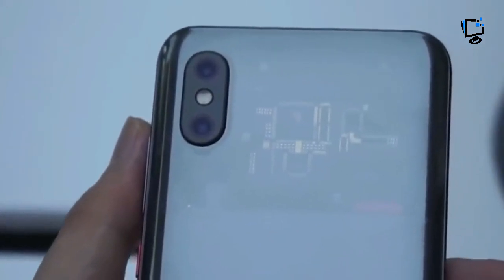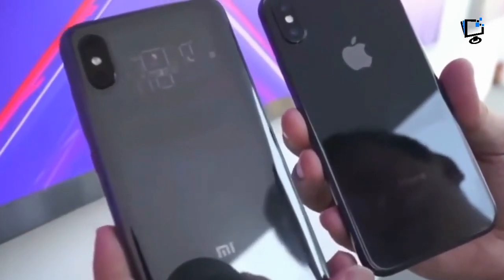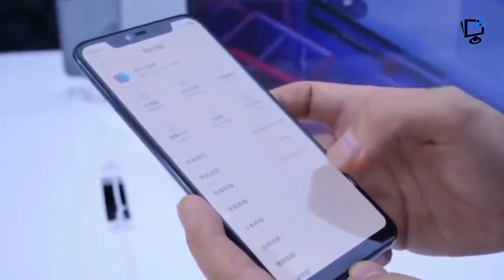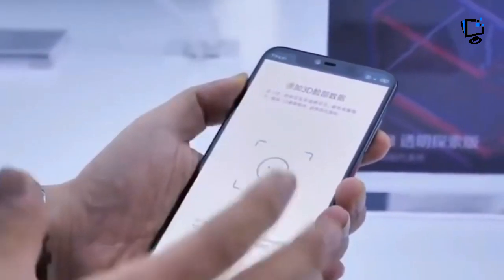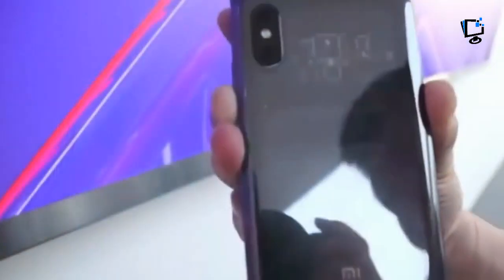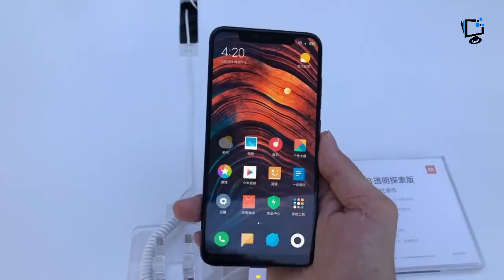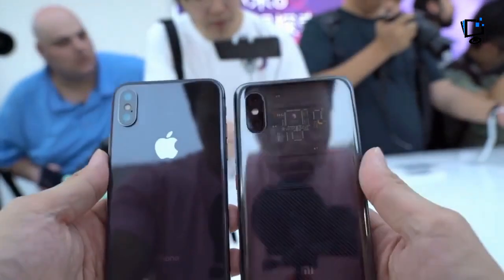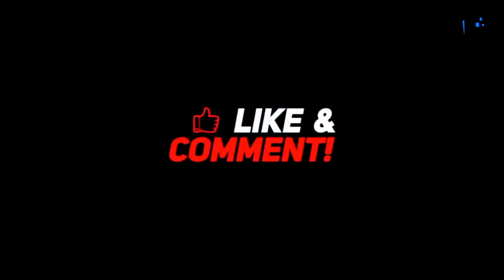Xiaomi MI 8 explore edition Overview & Hands on : Is it shows real internals?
Mi 8 Explorer Edition smartphone was launched in May 2018. The phone comes with a 6.21-inch touchscreen display with a resolution of 1080 pixels by 2248 pixels at a PPI of 402 pixels per inch.

The Mi 8 Explorer Edition is powered by octa-core processor and it comes with 8GB of RAM. The phone packs 128GB of internal storage. As far as the cameras are concerned, the Mi 8 Explorer Edition packs a 12-megapixel primary camera on the rear and a 20-megapixel front shooter for selfies.

The Mi 8 Explorer Edition runs Android Oreo and is powered by a 3000mAh. It measures 154.90 x 74.80 x 7.60 (height x width x thickness) and weighs 177.00 grams.

The Mi 8 Explorer Edition is a dual SIM (GSM and GSM) smartphone that accepts Nano-SIM and Nano-SIM. Connectivity options include Wi-Fi, GPS, Bluetooth, NFC, USB OTG, 3G and 4G (with support for Band 40 used by some LTE networks in India). Sensors on the phone include Compass/ Magnetometer, Proximity sensor, Accelerometer, Ambient light sensor, Gyroscope and Barometer.